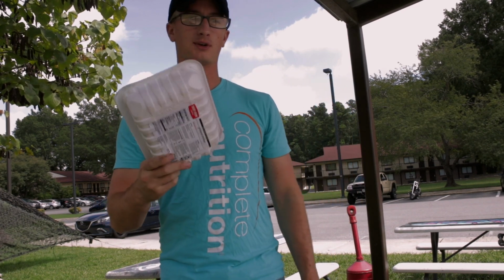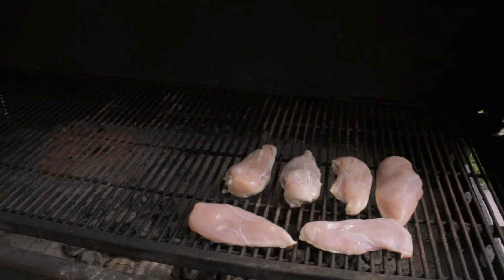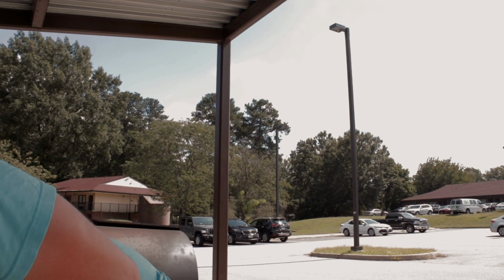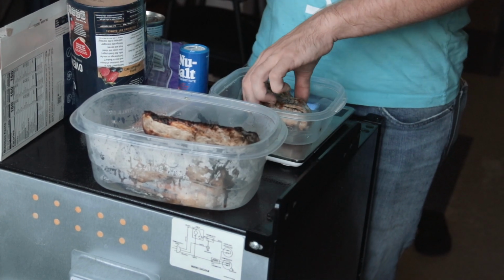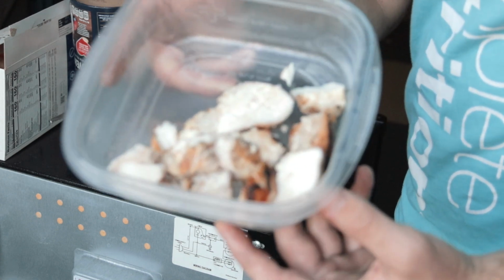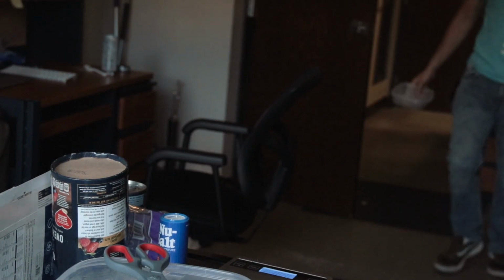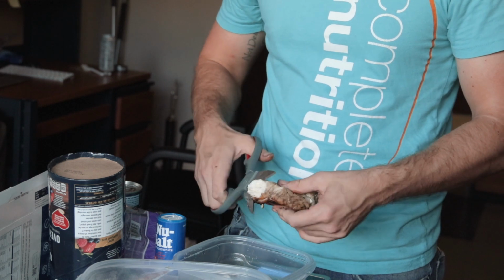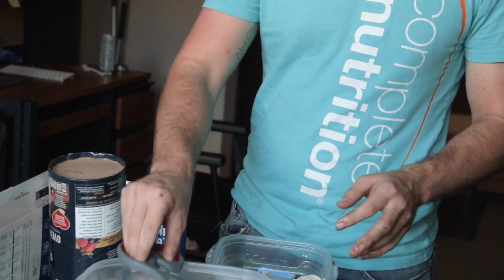September 13th | Meal Prep and Workout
Sorry for the late upload. Life's been crazy these past few days. I hope you guys have been doing well.